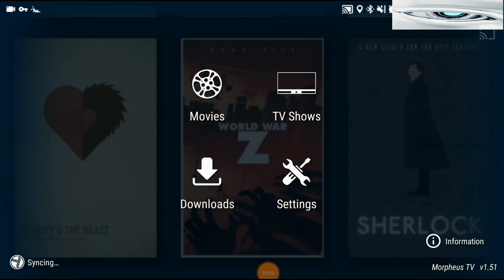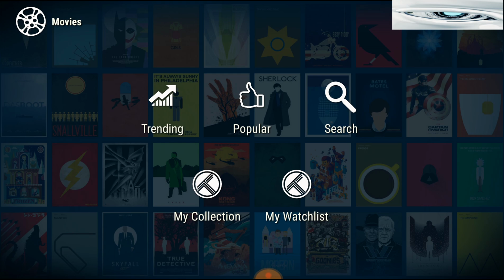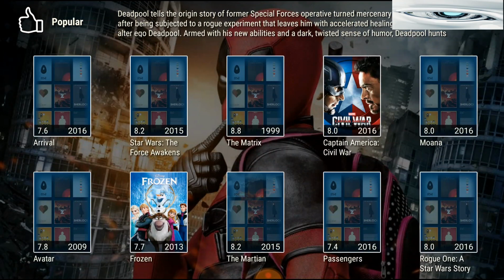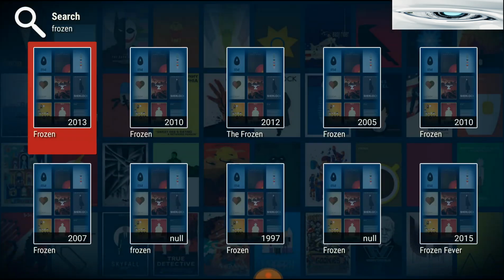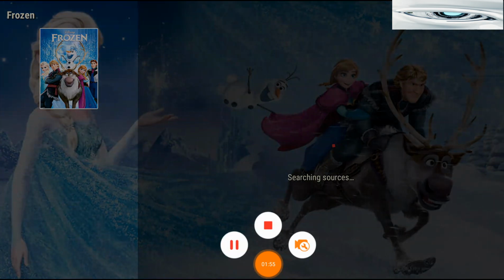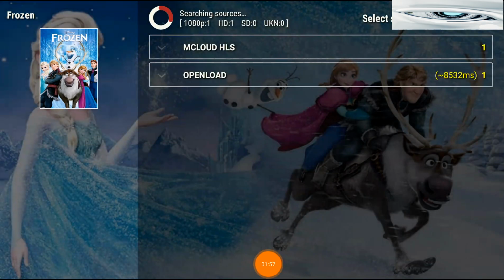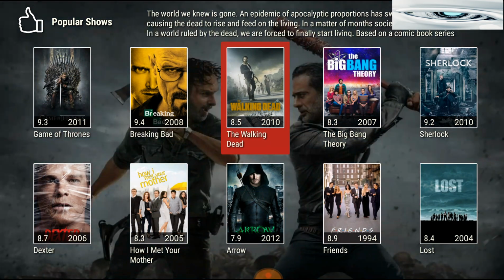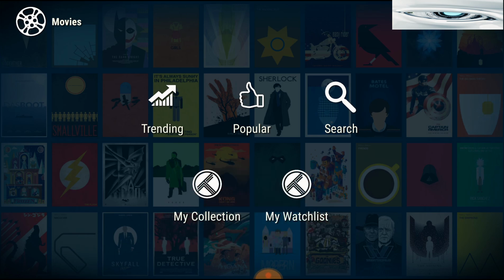How to use Morpheus Tv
In this video ill show you how to use Morpheus Tv at it's best! Quick and easy way to use it!